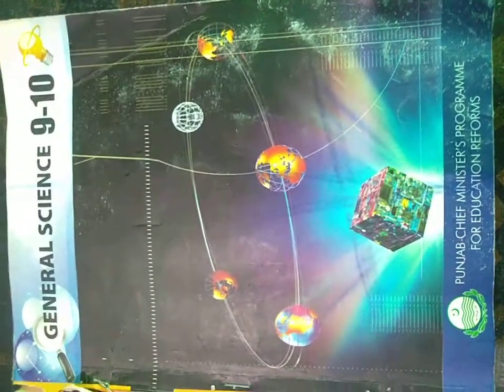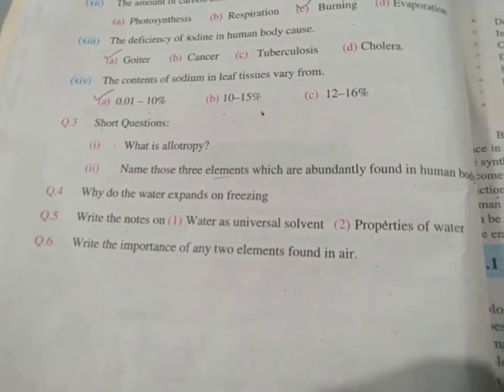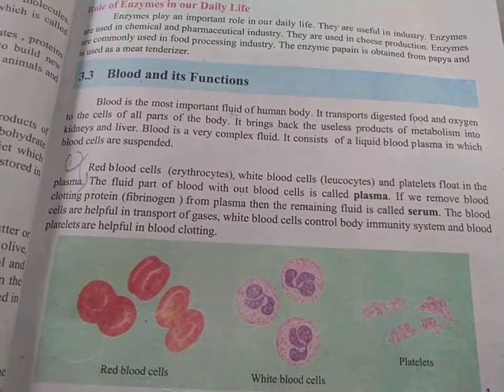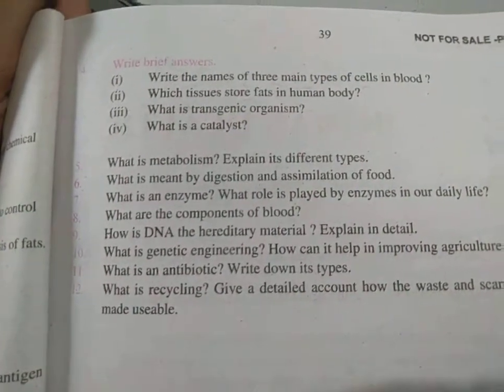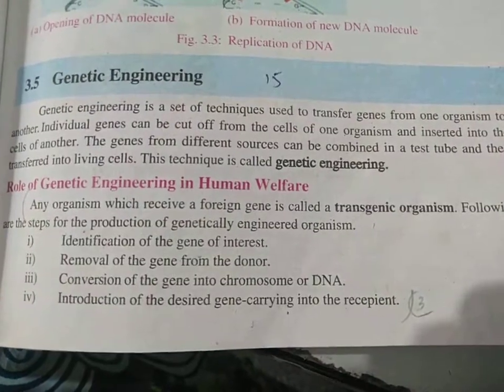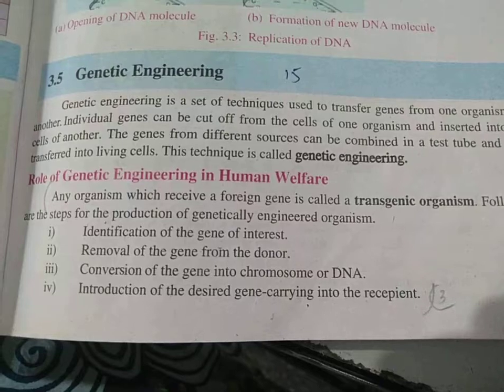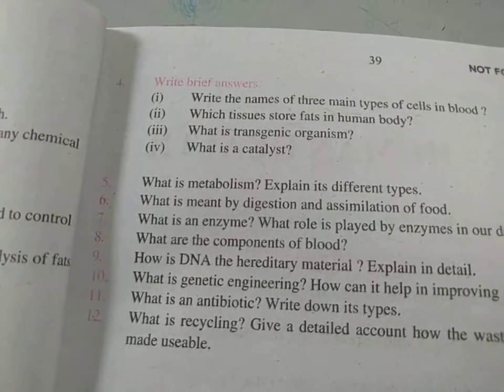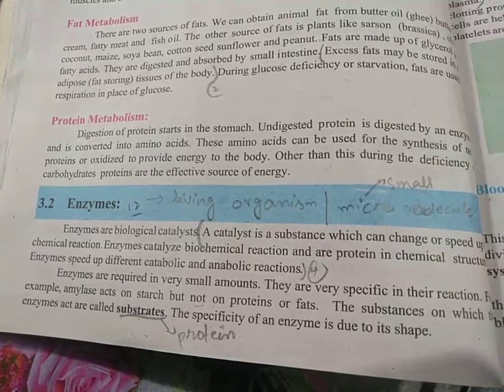9th G Science Lecture 2